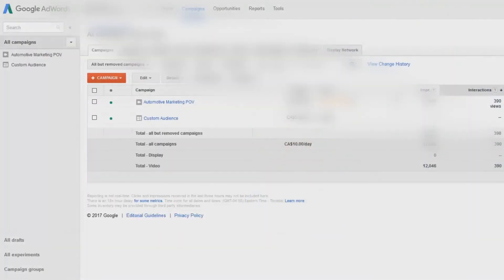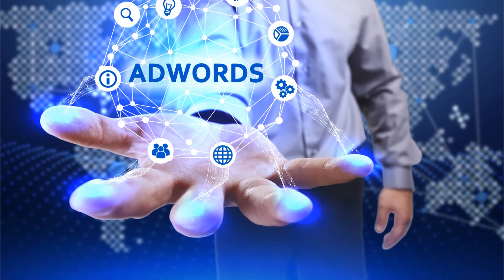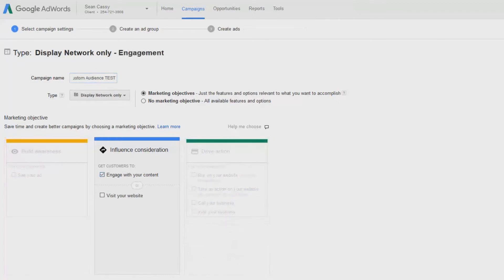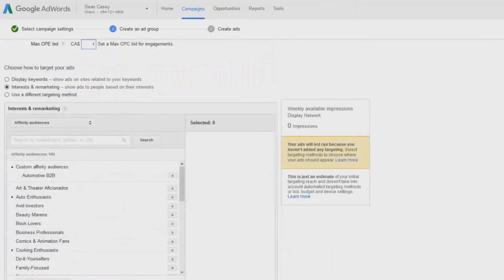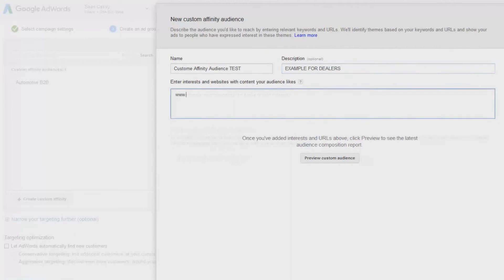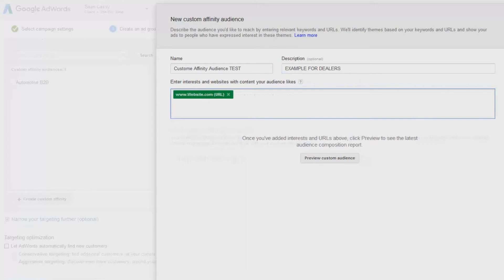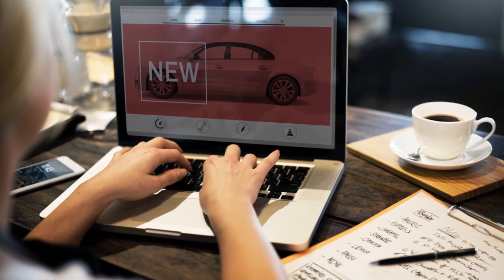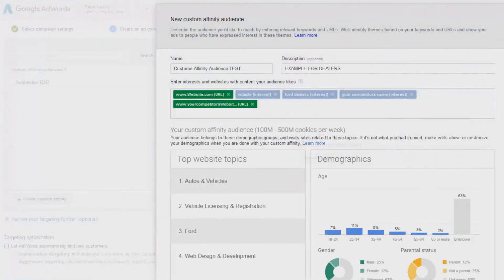How To Set Up Your Dealership's Custom Affinity Audiences and Remarket To Your Competitors Visitors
(If you haven't watch Mike's video explaining WHY you should use Custom affinity Audiences watch it first by cliking

Today on Secret Car Marketing Tactics we are looking at Custom Affinity Audiences and how savvy automotive dealerships and sales people are leveraging a new feature in Adwords that allows you to remarket to people who have visited your competitor's Websites so you can sell more vehicles to conquest customers.

Now if you haven’t yet watched the video Mike and I did where we explain WHY you should consider adding Custom Affinity Audiences to your digital strategy to sell more cars, I would do it now.

Now here’s what you’re going to need to complete this execution plan:

First, you’re going to need a Google Adwords account. If you don’t have an Adwords account yet, just visit adwords.google.com where you can set  one up for free.

Second, you’re going to need a list of your competitor's Websites. If you can have them all in a text file or a Word document separated by commas that will save you time in the last step.

Without further ado, let’s begin!